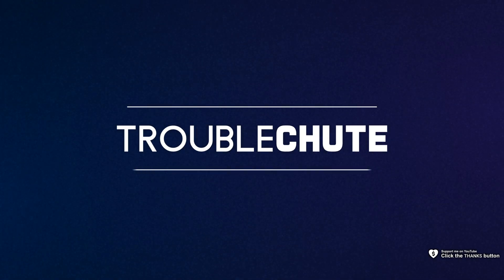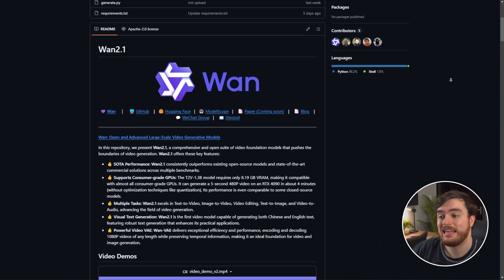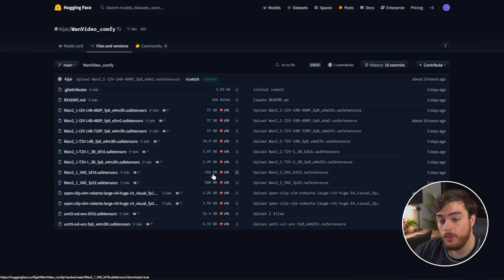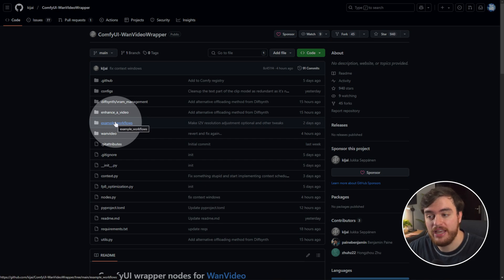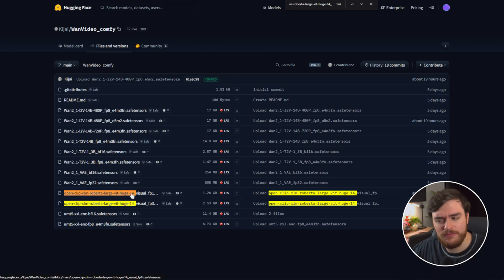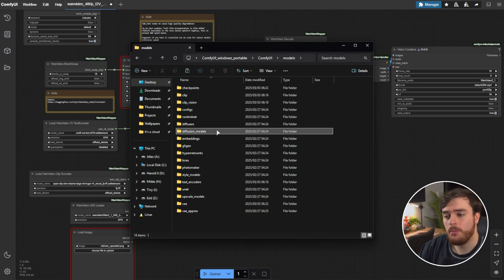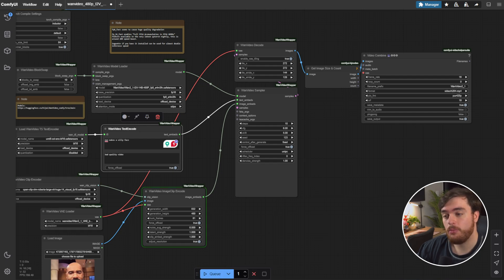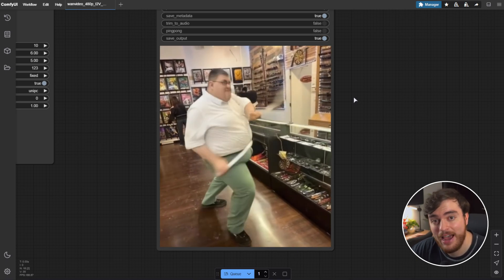🤯The MOST Impressive Video AI | Wan2.1 ComfyUI Complete Guide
Wan2.1 is the newest, and most powerful local video AI. Use an image and a prompt, or just a prompt and generate incredible AI videos previously not possible! This guide shows you how to set it up in ComfyUI and generate your first video. Using this you can run it on a consumer GPU - With other versions needing as little as 4GB VRAM!

Timestamps:
0:00 - Intro/Explanation
1:16 - ComfyUI & Requirements
1:40 - ComfyUI-WanVideoWrapper
2:12 - Install ComfyUI-WanVideoWrapper Extension
3:11 - ComfyUI WanVideo Workflow
3:46 - Download WanVideo models
5:35 - Generating a video with Wan2.1 (Crazy!)